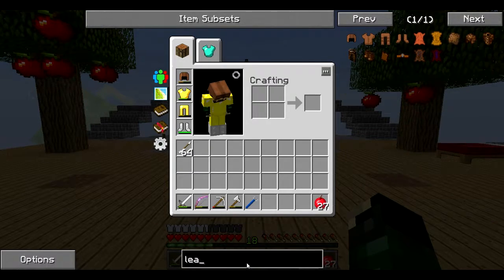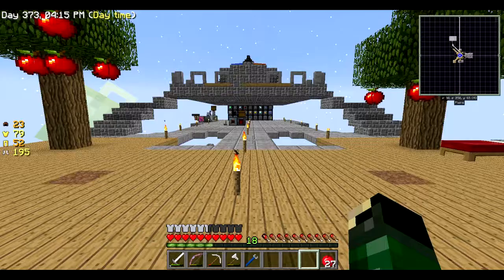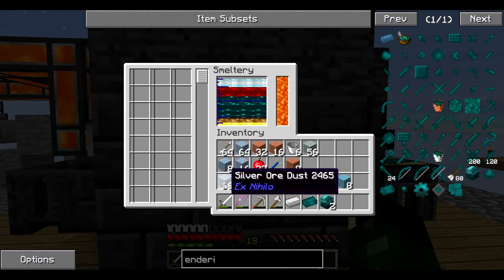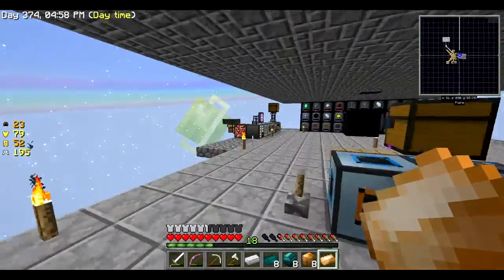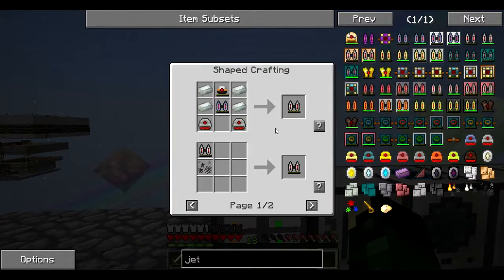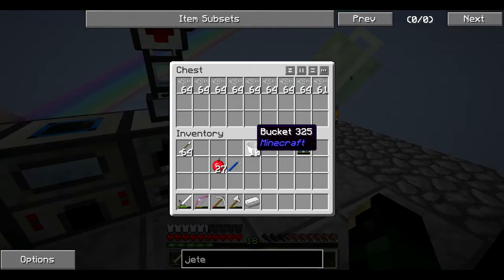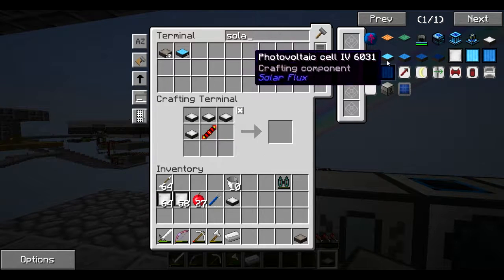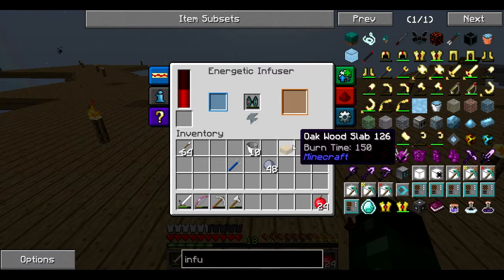SkyFactory 2.5 E7 From 0 to Enderium Jet Pack!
We use the ME crafting terminal to Craft a Enderium jet pack!